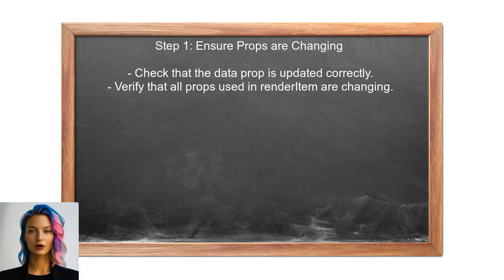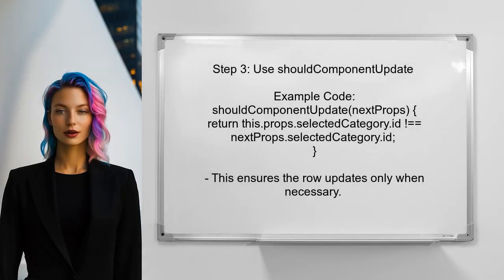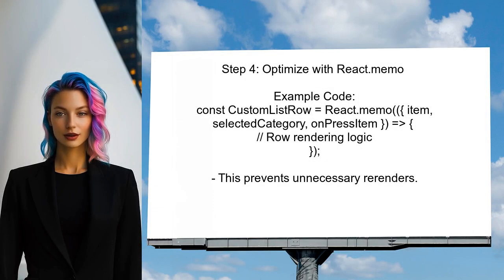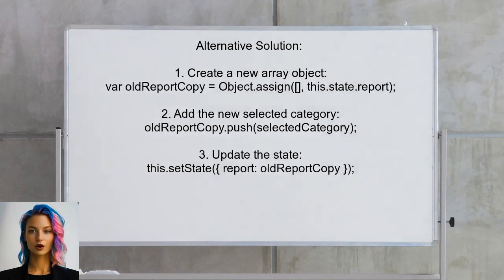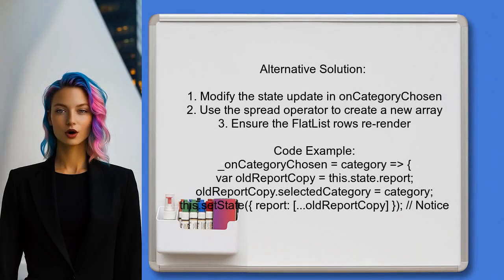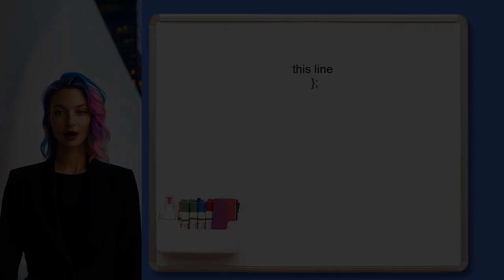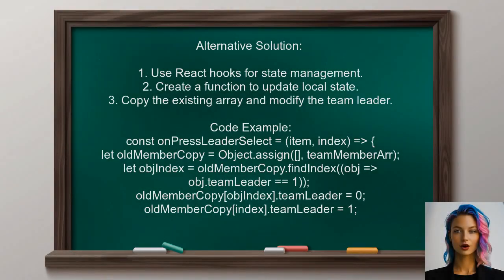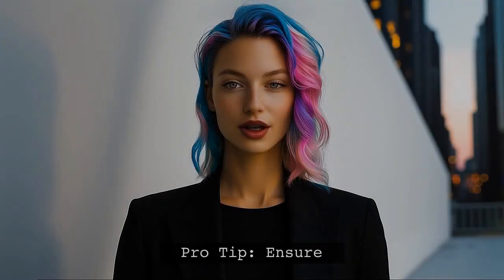React Native FlatList Not Rerendering Rows on Props Change: Solutions & Tips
In this video, we dive into a common challenge faced by developers using React Native: the FlatList component not rerendering rows when props change. If you've ever encountered issues with your list not updating as expected, you're not alone. We'll explore the underlying reasons for this behavior and provide practical solutions and tips to ensure your FlatList responds dynamically to prop changes, enhancing the performance and user experience of your app. Join us as we tackle this essential topic for any React Native developer!

Today's Topic: React Native FlatList Not Rerendering Rows on Props Change: Solutions & Tips

Related to